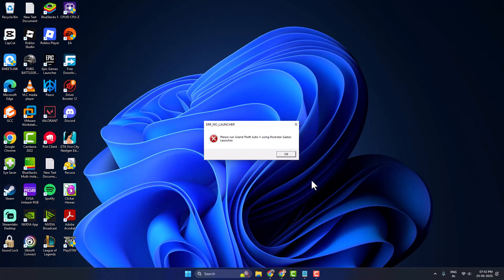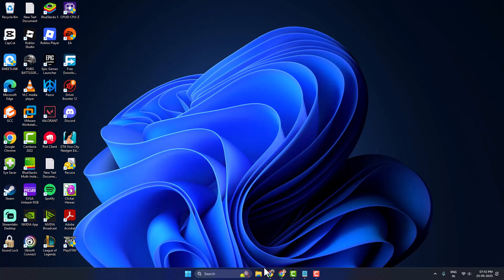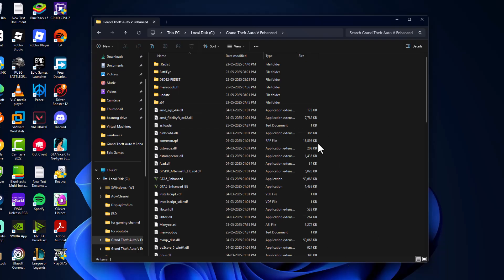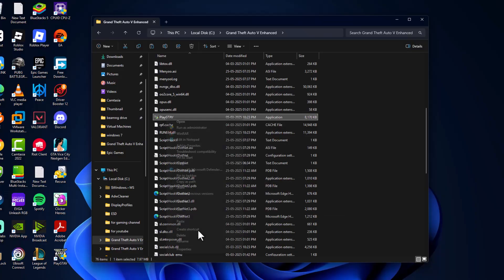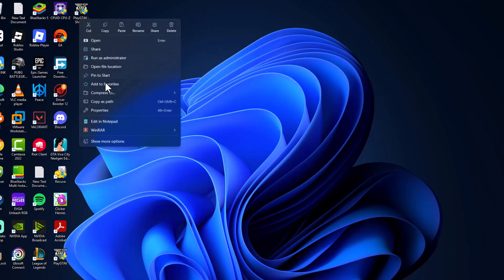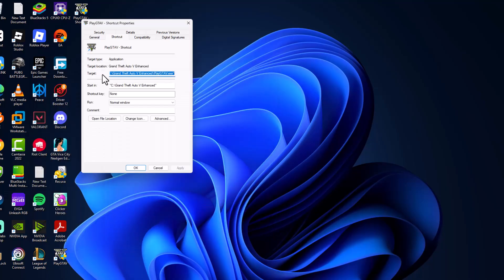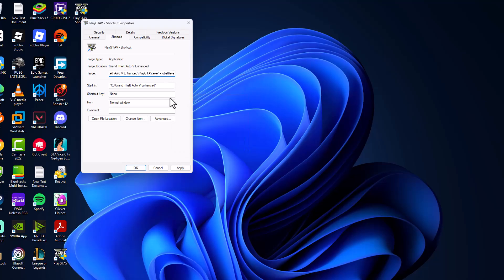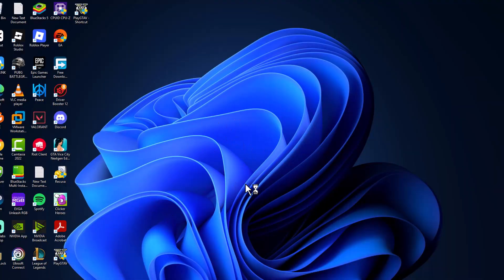How to Fix GTA 5 Err No Launcher Please Run Grand Theft Auto V Using Rockstar Games Launcher (2025)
Fix the “ERR_NO_LAUNCHER” error in GTA 5 (2025) by reinstalling or updating the Rockstar Games Launcher and verifying game file integrity through your platform.

Text Used:
-nobattleye

00:00 Intro
00:11 Fix